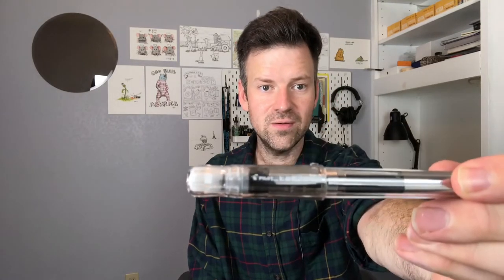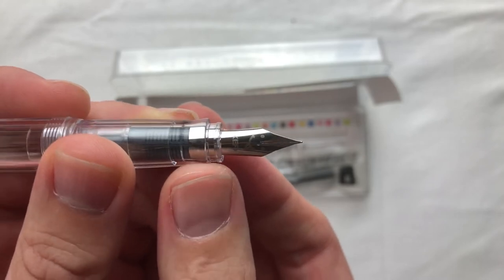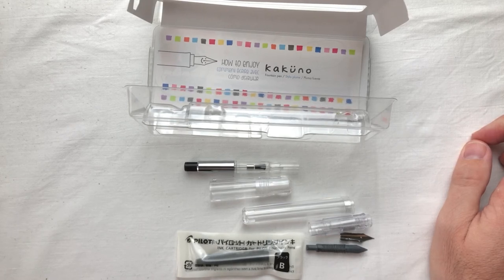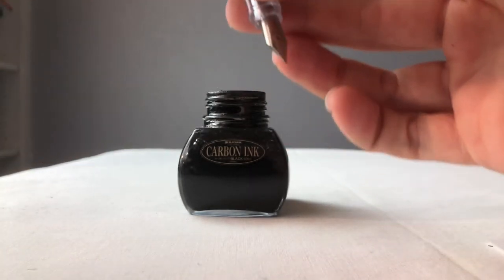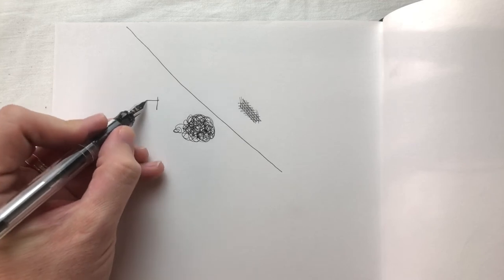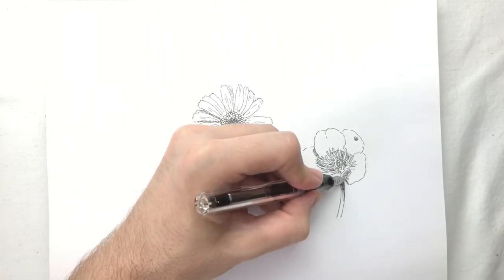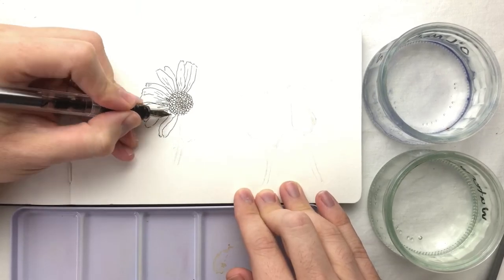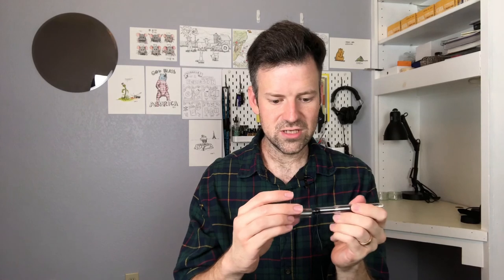Pilot Kakuno: An artist fountain pen review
Hello pen lovers!
Today we are checking out the Pilot Kakuno. A fine pen with a fine line! It even inspired me to get out my watercolors and Platinum Carbon Black ink! Watch the review to see what I think!

I like to use Winsor & Newton #7 Kolinsky Sable brushes with my watercolors. Check out the one i used for the painting sample here:

00:00 intro
01:27 - 06:48 unboxing
06:49 - 09:39 ink fill
09:40 - 12:47 practice lines
12:48 - 17:19 drawing sample
17:20 final thoughts